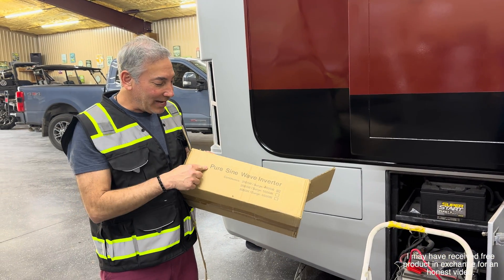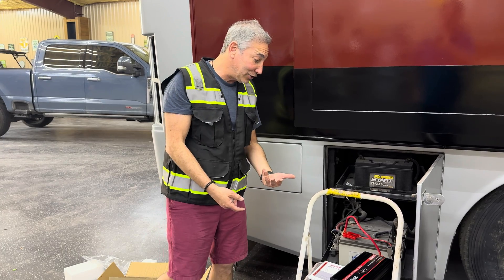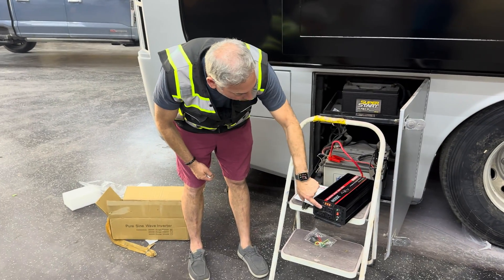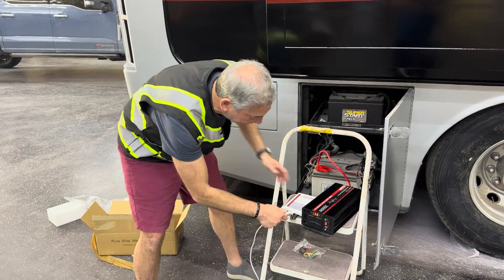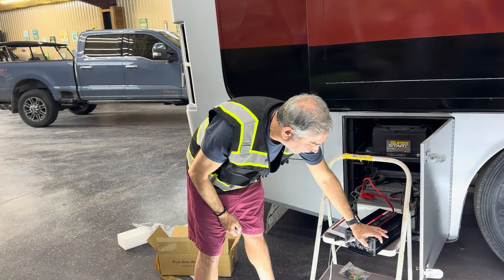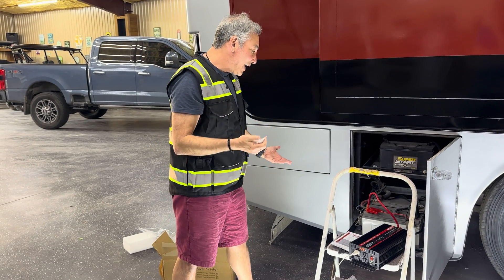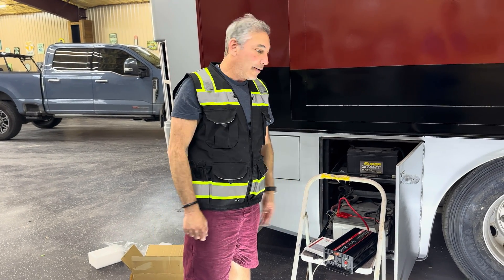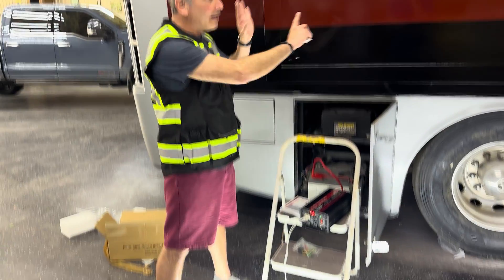2000W Pure Sine Wave Inverter Review & Unboxing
From Amazon
JIGUUN 2000 Watt Pure Sine Wave Inverter, Power Converter 12V DC to 110V/120V AC, Car Inverter with 4 AC Outlets&USB Port Remote Control for RV Camping-Peak 4000 Watt.
Visit the JIGUUN Store
2000W Pure Sine Wave Inverter Review & Unboxing
(AD)